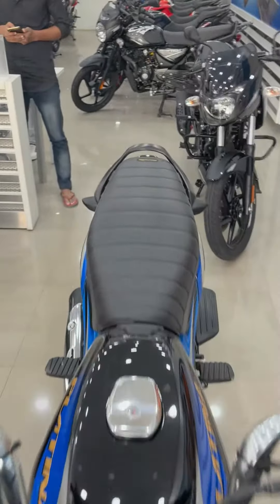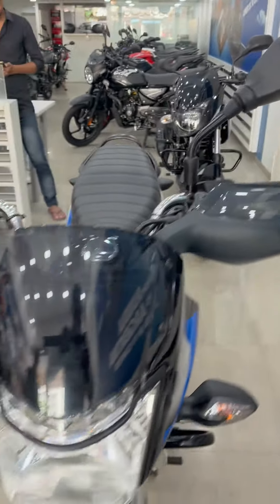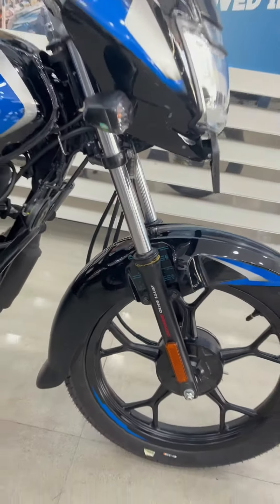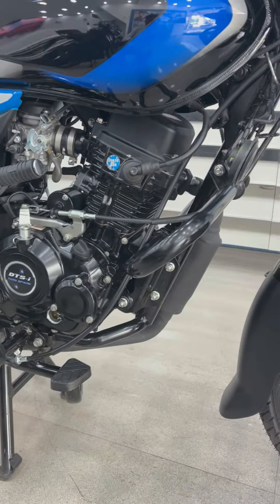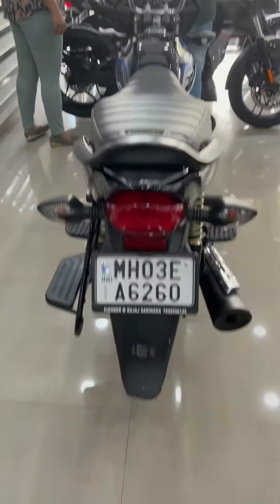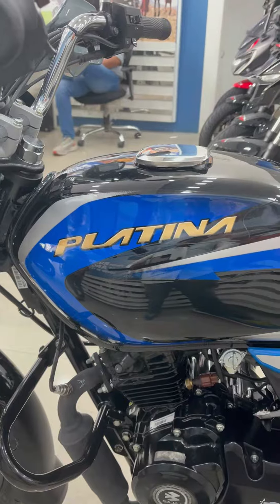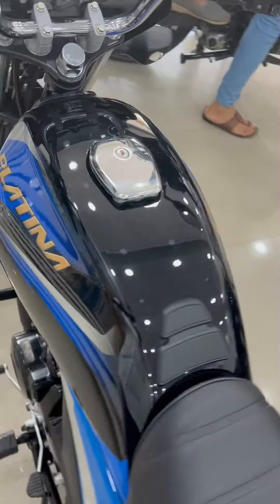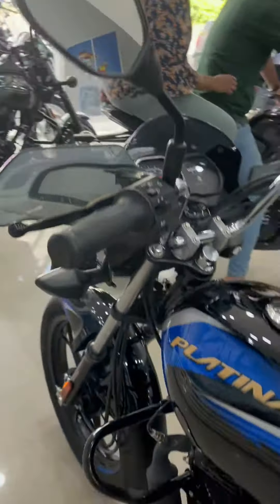2022 Model Bajaj Platina 110 Comfortec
2022 Model Bajaj Platina 110 Comfortec

Pioneer Bajaj Sakinaka Mumbai 72

Motorcycle dealer in Mumbai, Maharashtra

Address:SHOPE NO 1 SHAUKAT ALI COMPOUND NEXT TO ANNA SAGAR HSG SOCIETY SAKINAKA, MUMBAI Maharashtra 400072

MY GEARS :-
50MM LENS
CAMERA TRIPOD
CAMERA LENS ADAPTER
VLOG GORILLA POD
LIGHT STAND (SOFTBOX)

Best Phone Holder & Charger for bike

1. bajaj platina on road price

2. bajaj platina 110cc price

3. bajaj platina 110 on road price

4. bajaj ct 110 price

5. bajaj platina new model

6. bajaj platina bs6

7. bajaj platina 125

8. bajaj platina 2021